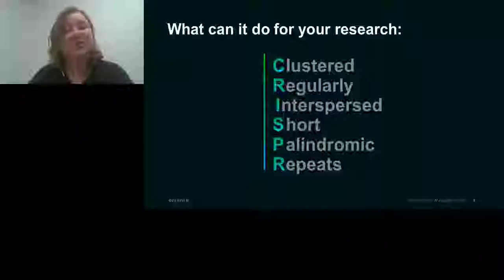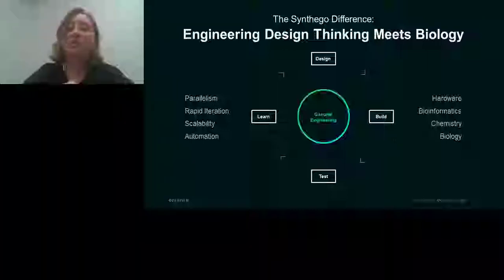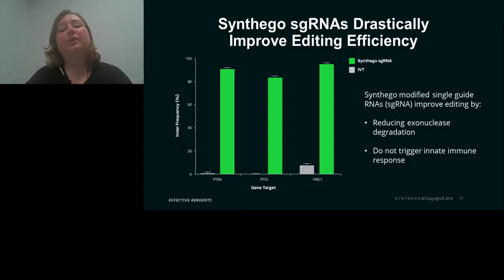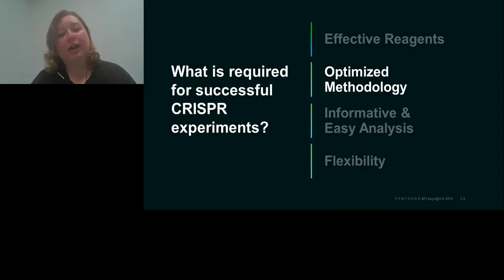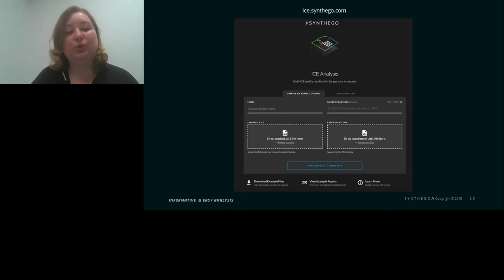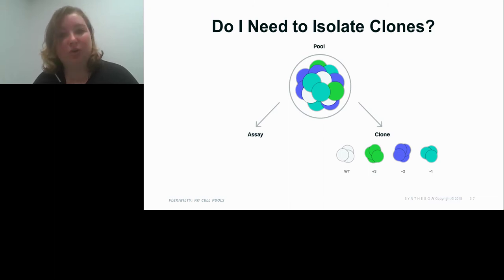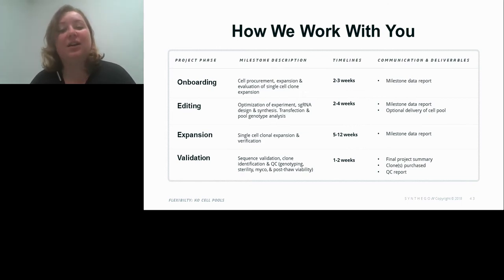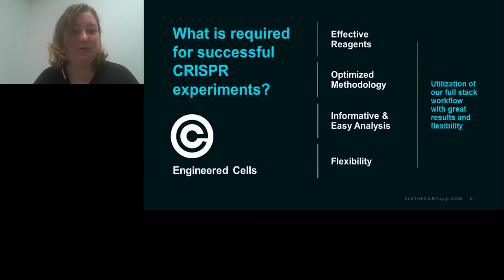How to Utilize the Power of CRISPR in Your Research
Presented At:
Cell Biology Virtual Event 2018

Presented By:
Ania Wronski, PhD - Product Manager, Engineered Cells, Synthego

Speaker Biography:
Ania Wronski, Ph.D., is the product manager for Engineered Cells. Her primary focus is to enable researchers to improve their science through CRISPR/Cas9 technology. Ania has over a decade of laboratory experience, with a focus on cancer modelling. Her scientific experience includes creating 2D and 3D in vitro and in vivo models, interrogation of gene function using molecular tools and CRISPR-based functional screening. She has also supported researchers working on drug discovery, stem cell biology, protein expression systems and the broad utilization of CRISPR as a Field Application Scientist.

Webinar Abstract:
CRISPR has revolutionized how we do science in a similar way PCR changed the face of molecular biology. Learn how to take advantage of this phenomenal technology in the easiest way with Synthego, the leader in genome engineering. We have a full stack solution from design, edit and analyze that you can utilize to get the insights that you really want!

Learning Objectives:

1. Introduction to CRISPR/Cas9 technology and how it can be utilized
2. How to design, edit and analyze your CRISPR experiment

Synthego

Earn PACE/CME Credits:
1. Make sure you’re a registered member of LabRoots
2. Watch the webinar on YouTube above or on the LabRoots